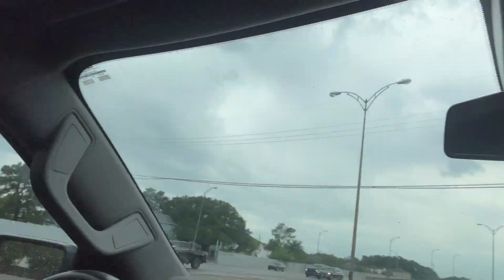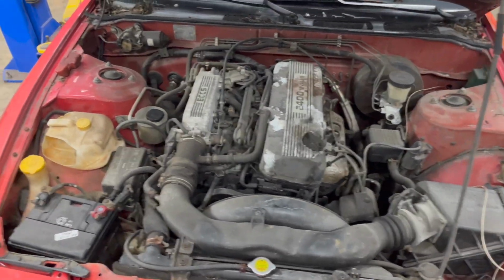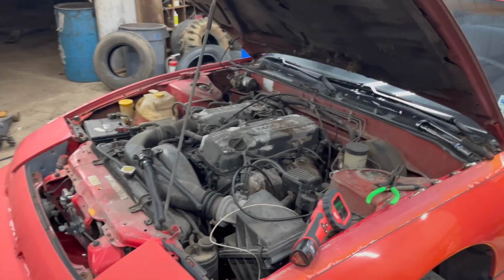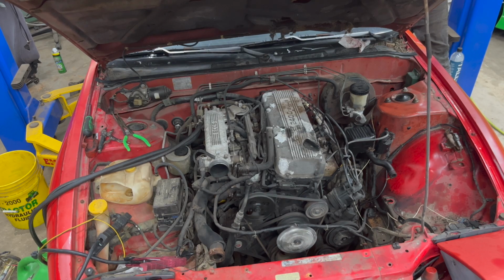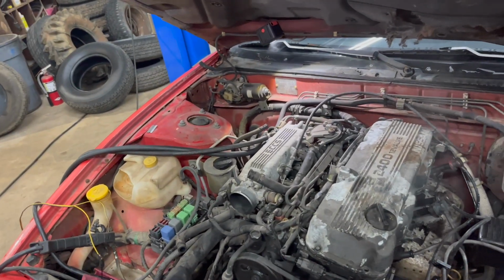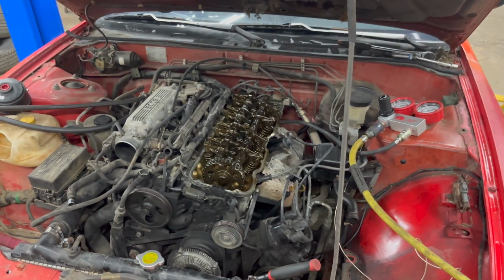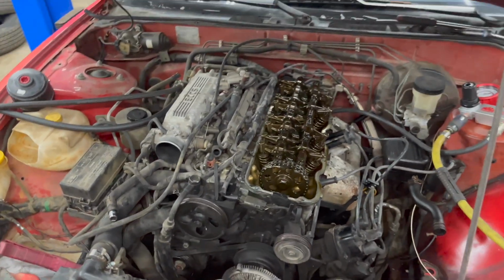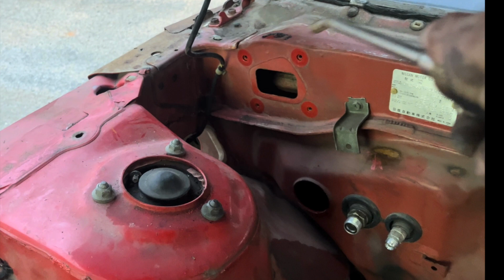WILL IT RUN - SITTING FOR 20 YEARS - 240SX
picked this coupe up a few months ago sorry I've been busy so haven't had time to make any recent uploads but I'm back and have a few videos lined up THANKS FOR TUNING BACK IN!!
87k original mile Nissan 240sx refreshtoration project sitting for 20 years